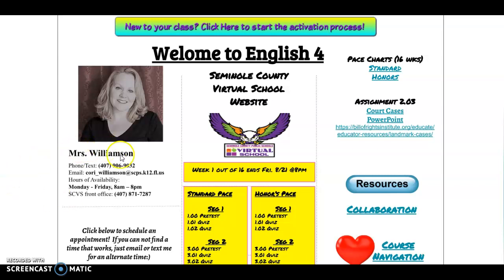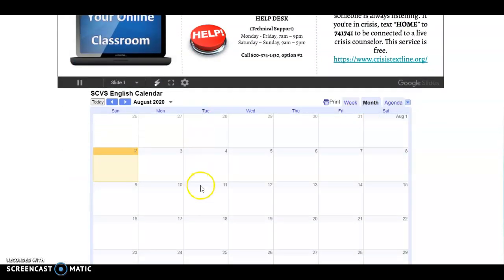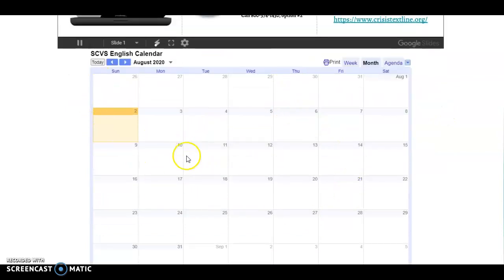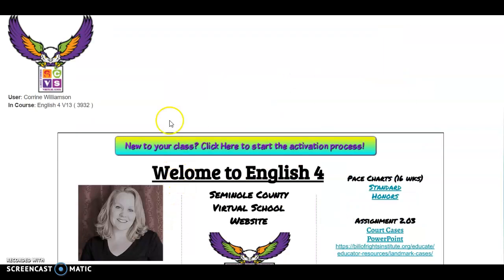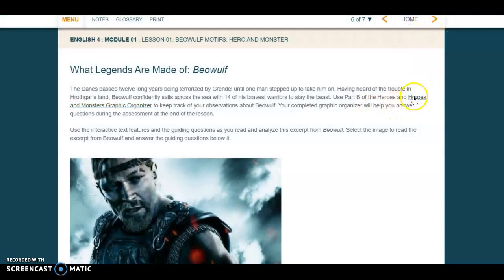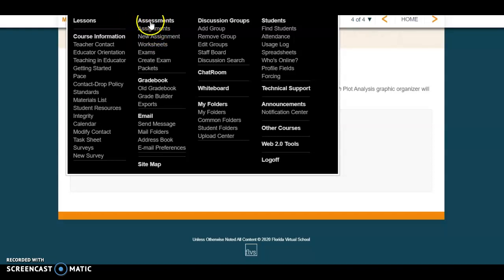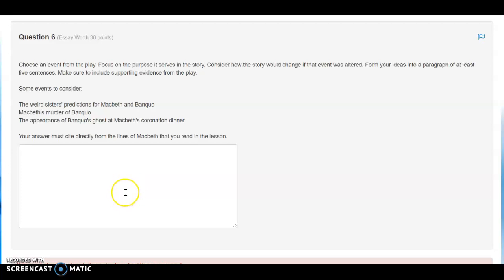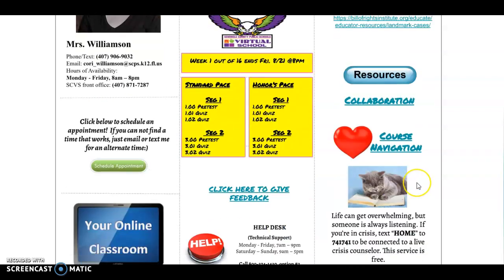English 4 (2020-2021)